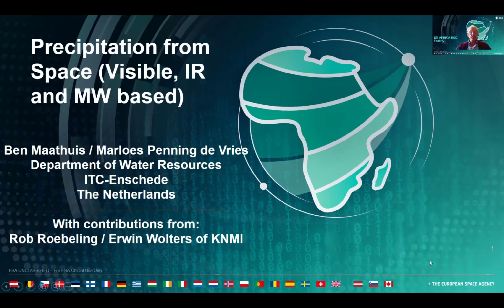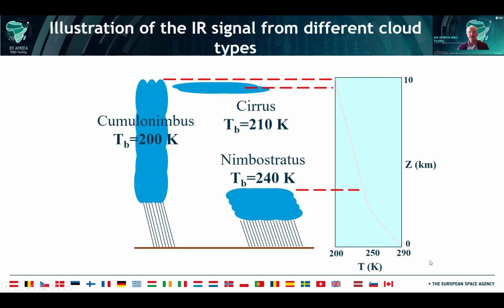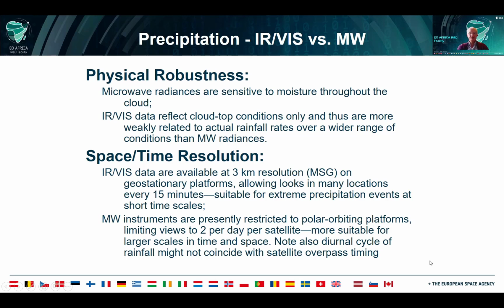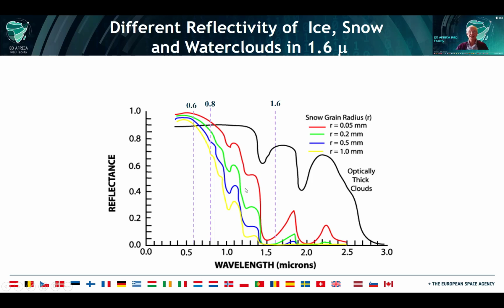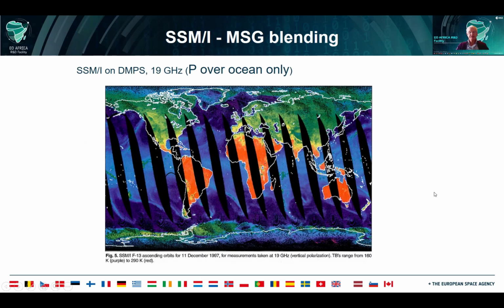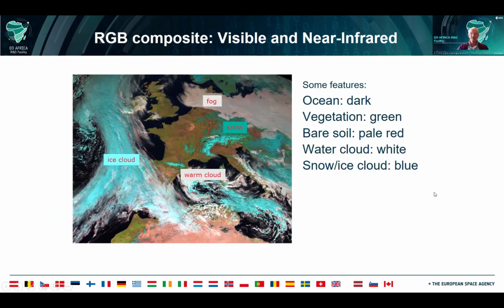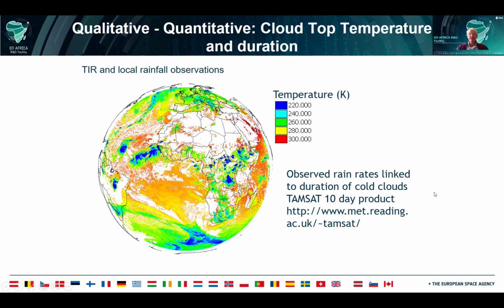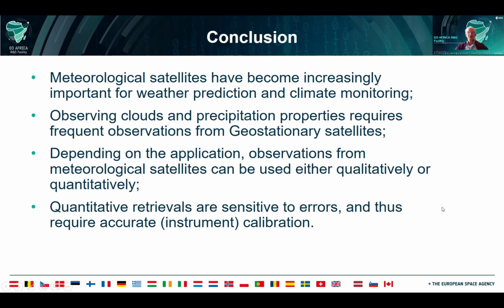Webinar 5 - Precipitation from Space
This webinar introduces rainfall observations obtained from satellites using the visible, thermal infrared and microwave parts of the electromagnetic spectrum and blending routines applied, using qualitative and quantitative approaches. Quantitative precipitation retrieval principles and algorithms are discussed as well as their possibilities and limitations to retrieve rainfall observations. Also attention is given to visualization of precipitation from geostationary satellite images. A number of satellite derived rainfall products will be introduced.

During the webinar short demos are provided on how to acquire near real time rainfall products from geostationary satellites from EUMETSAT’s Web Mapping Service, use of (online) rainfall forecasts from the Global Forecasting System (GFS), perform calculations with satellite derived daily rainfall data from the SAF on Hydrology (H05B product) and rainfall retrieval from thermal infrared channel observations (from the SEVIRI instrument on MSG). These will be compared with other satellite derived rainfall products, like IMERG and H03B.

The duration of the webinar is 1 hour. During the webinar there is a live-chat available.

Webinar will be executed under the framework of the ESA EO AFRICA Research & Development Facility  by the University of Twente – Faculty of Geoinformation Science and Earth Observation.